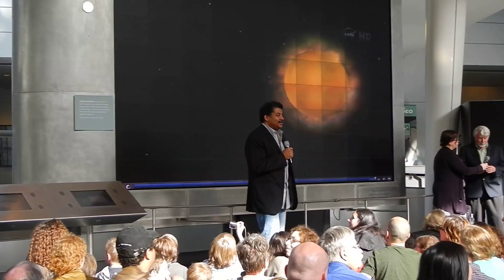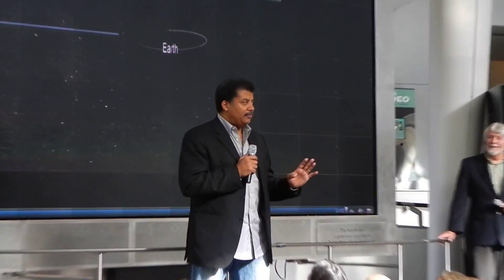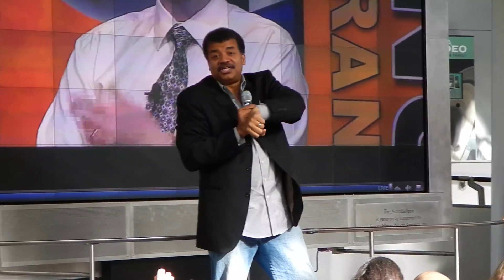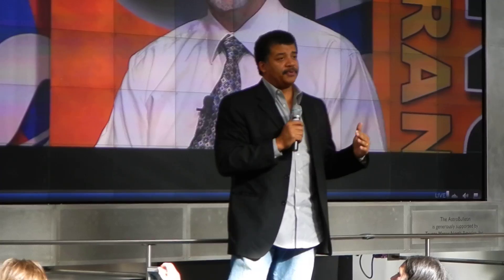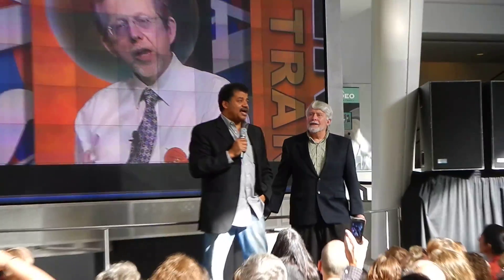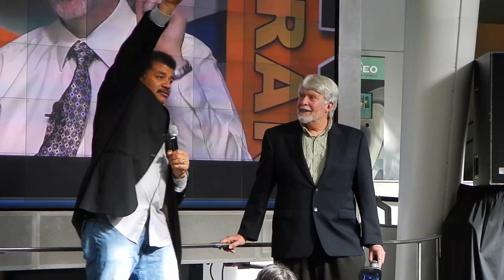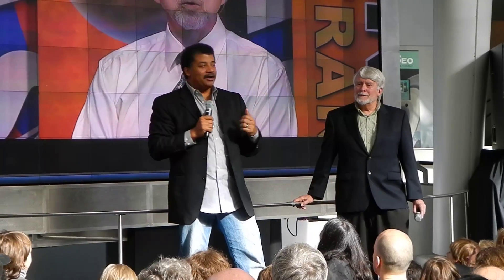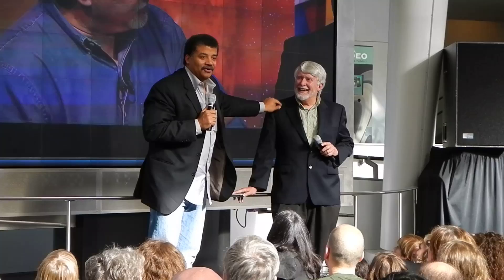Neil deGrasse Tyson @ AMNH June 5th 2012 for Transit of Venus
Neil deGrasse Tyson introducing Dr. Steve Beyer at the American Museum of Natural History prior to a live broadcast of the Transit of Venus by NASA on June 5th, 2012.